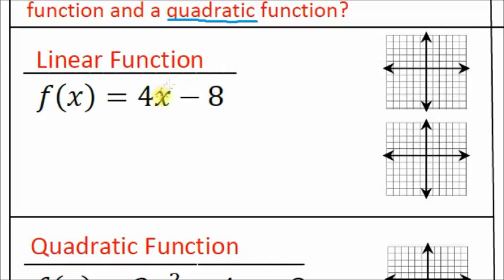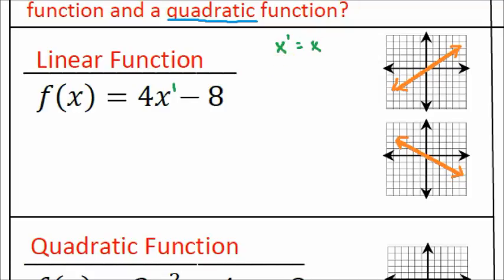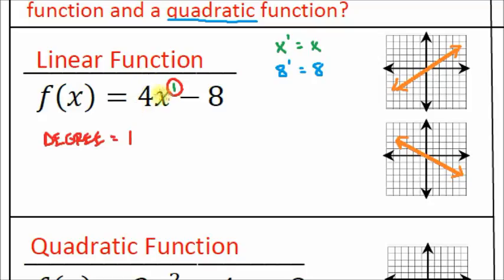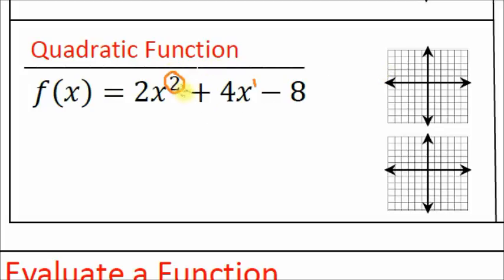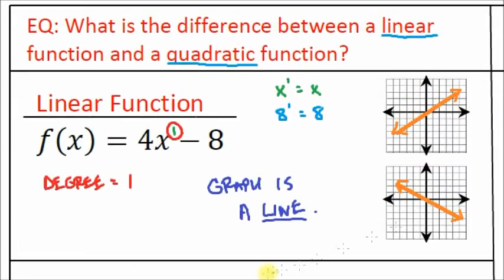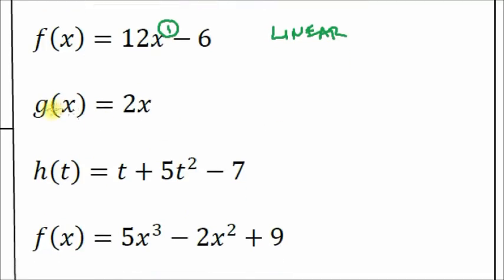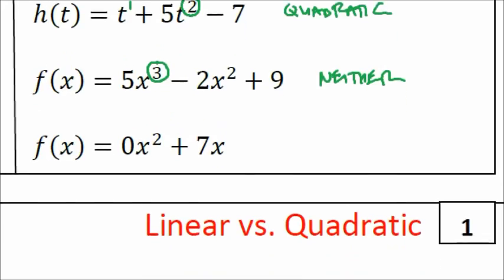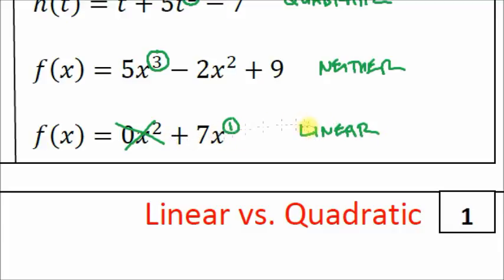2016 Quadratic Functions 02 Linear vs Quadratic